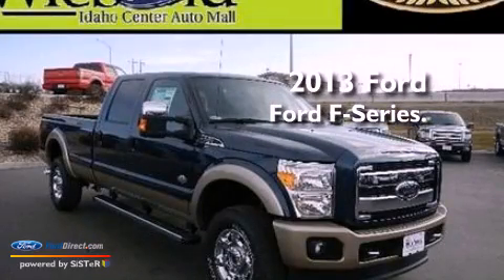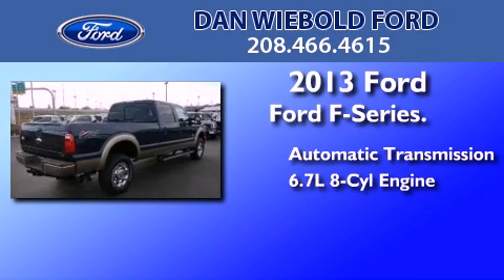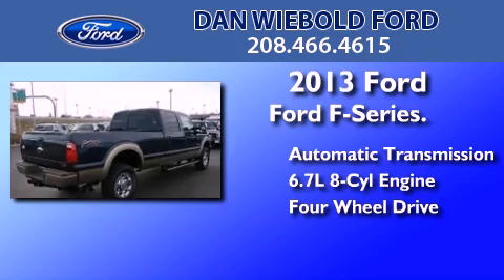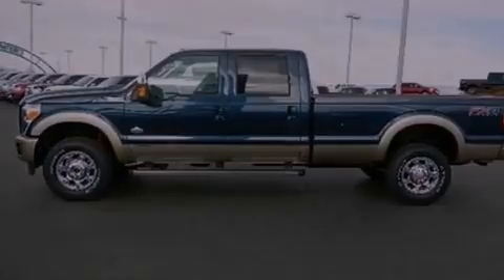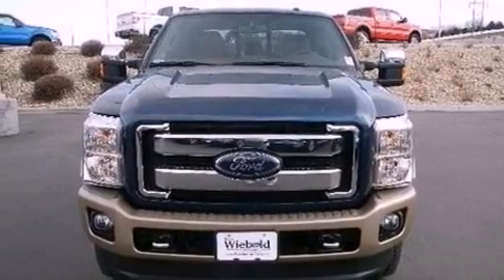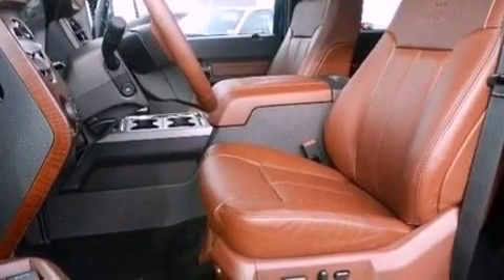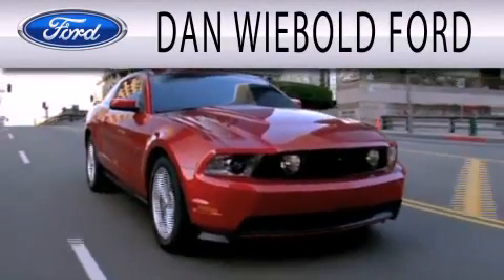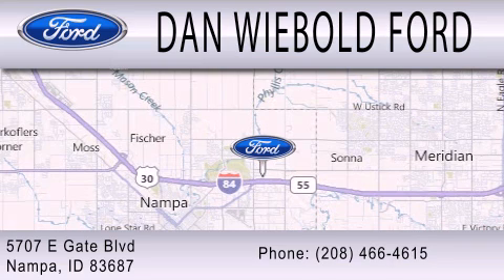2013 FORD F-350 Nampa ID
Year : 2013
 Make : FORD
 Model : F-350
 Engine : 6.7L V8 32V DDI OHV TURBO DIESEL
 Trans . : 6-SPEED AUTOMATIC
 Exterior : BLUE JEANS METALLIC

 Stock : 135638

 5707 East Gate Blvd.